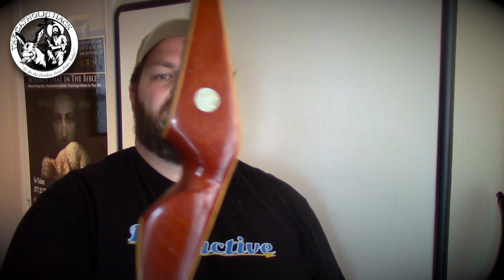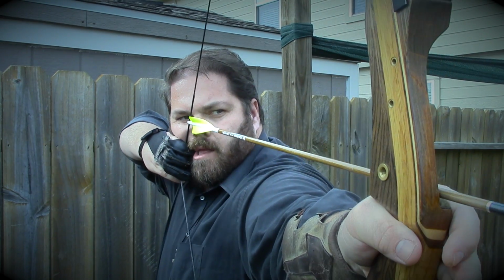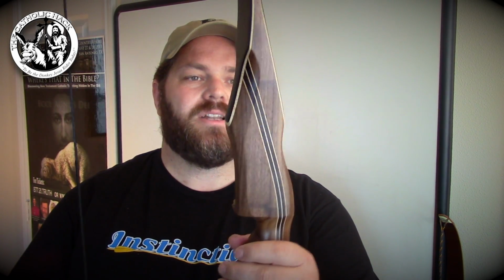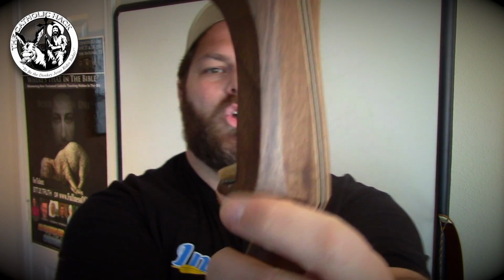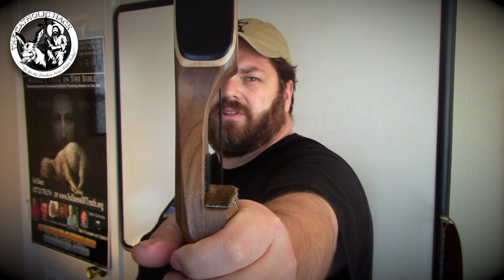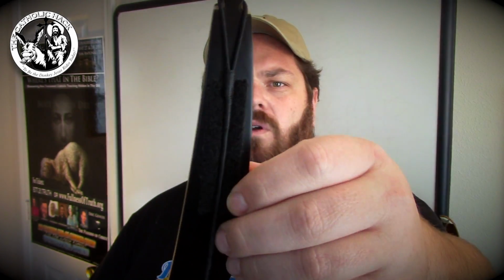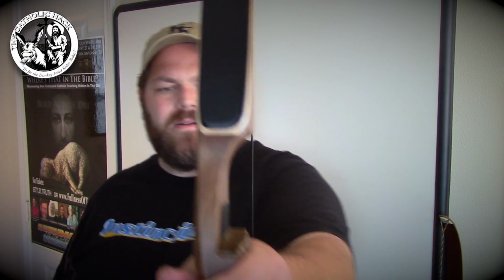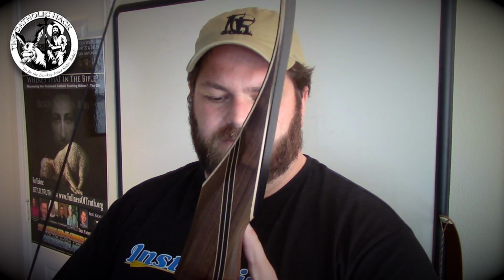Traditional Archery Review | The Red Stag Recurve Bow by Samick!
In this traditional archery video we review the  Samick Red Stag recurve bow. The Samick Red Stag I am reviewing is a 60" bow from tip to tip and 55# draw at 28" one piece recurve bow.

The Samick Red Stag is a good bow for the price point - about $200 delivered. In the video I talk about the positive and the negative points I have discovered so far. Overall, I am impressed with this bow. I love the look of the Samick Red Stag as well as the performance so far. One of the main negatives is that there is some slight hand shock.  One of the main positives is the smooth draw, speed of the my 3 Rivers Traditional Only Easton arrows, and the look and feel of this bow.

If you are considering the Samick Red Stag, either in a take-down, longbow, or recurve configuration, I would recommend you watch this video first.

Do you own a Samick Red Stag? Pros and cons.